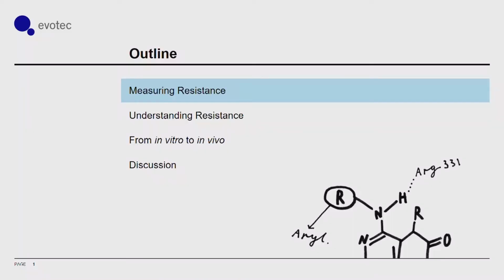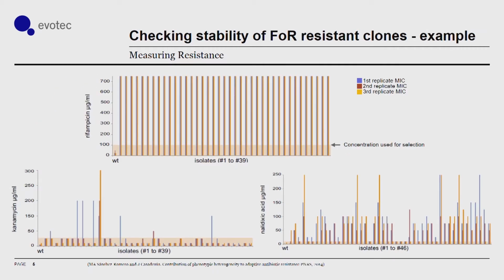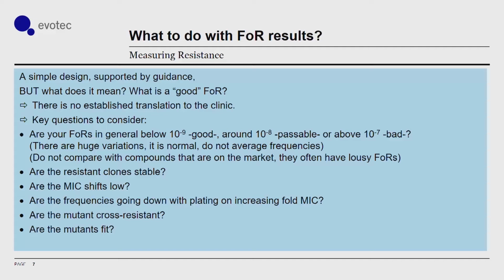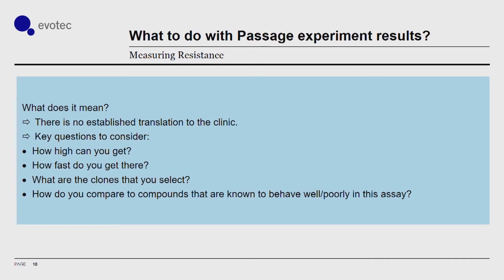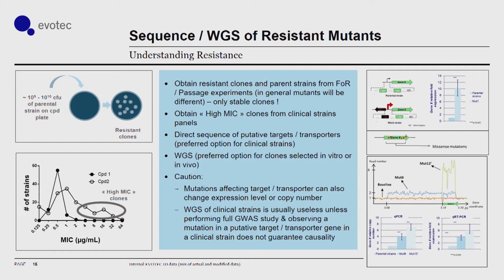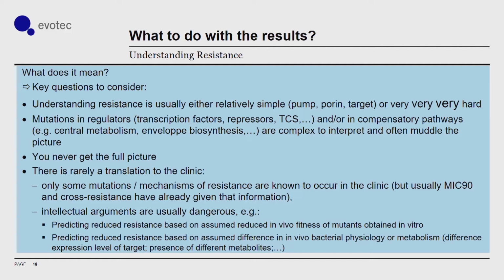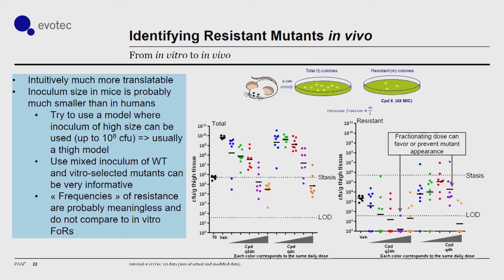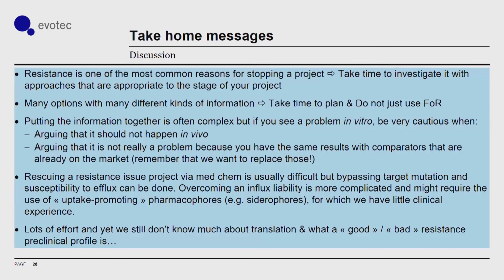Antimicrobial Resistance in Drug Discovery: Testing for the Potential of Emergence of Resistance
Recording of 'Bootcamp 1: Understanding the Potential for Antimicrobial Resistance in the Drug Discovery Process' at the ASM/ESCMID Conference on Drug Development to Meet the Challenge of Antimicrobial Resistance (Boston, September 2019)

Presentation: Testing for the Potential of Emergence of Resistance
Speaker: Michael Mourez, Evotec, France

Collaboratively organized by GARDP, CARB-X, REPAIR Impact Fund, JPIAMR and Wellcome Trust